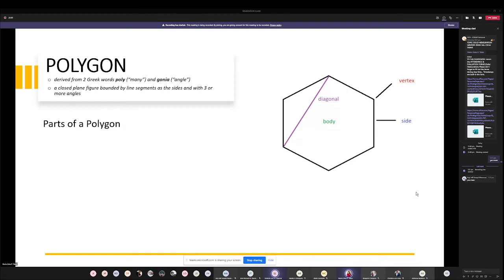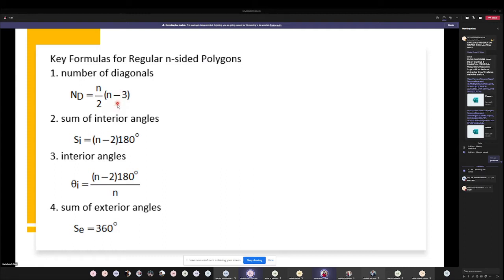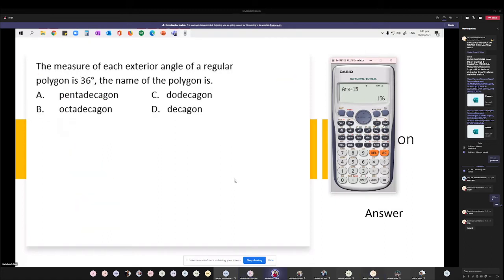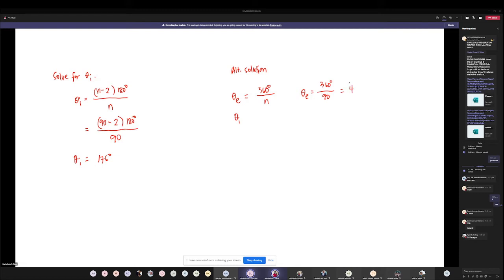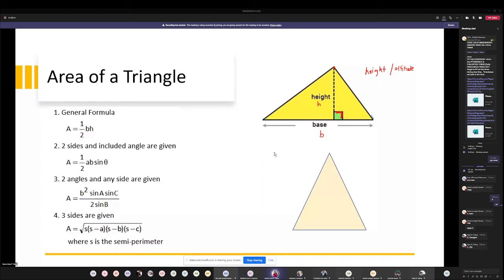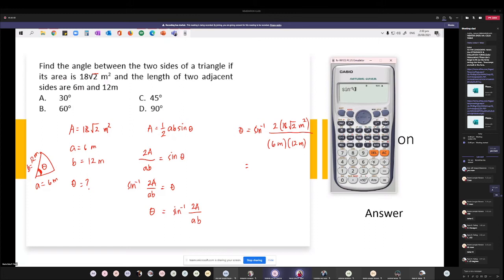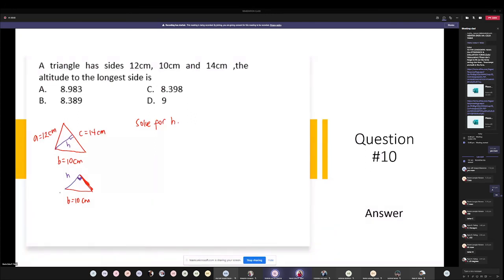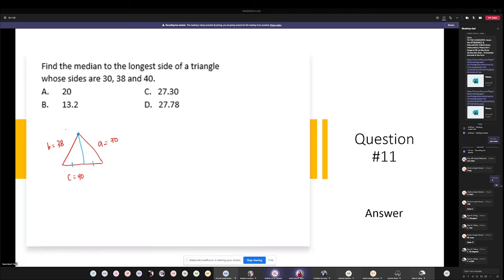Solid Mensuration 2